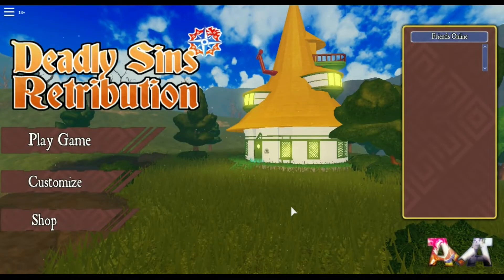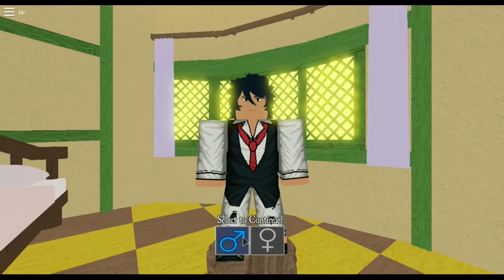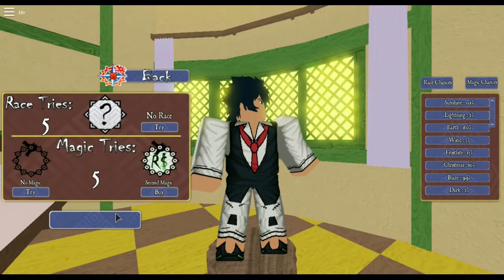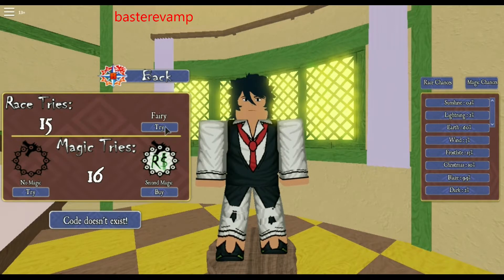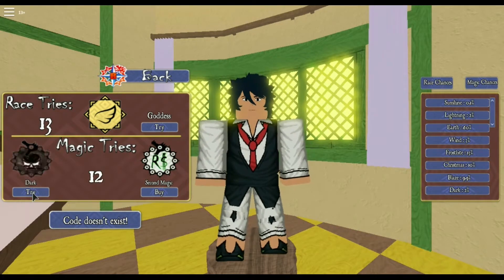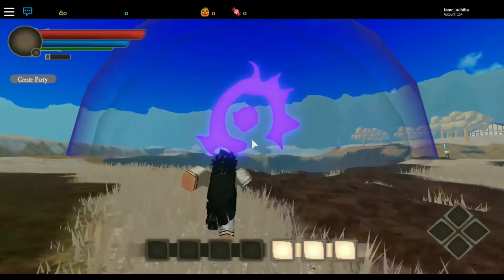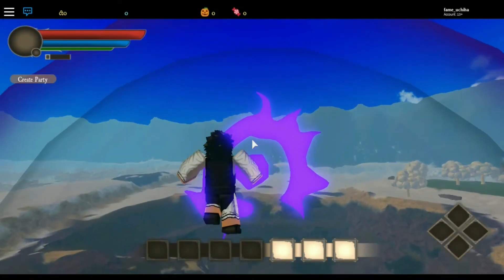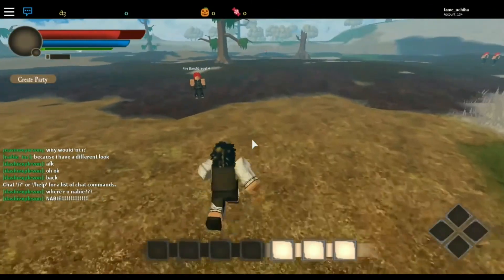7 Deadly Sins Retribution- NEW CODE(11 SPINS)/FUTURE UPDATES/SECRET MODES/POSSIBLE BOSSES!!!!!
Hey guys you already know I come through with all the codes lol, but anyways I hope you guys enjoy the video and the info on the new updates and bosses and just let me know which boss you guys want more, so other than that pls like/comment/sub. Thanks!!!